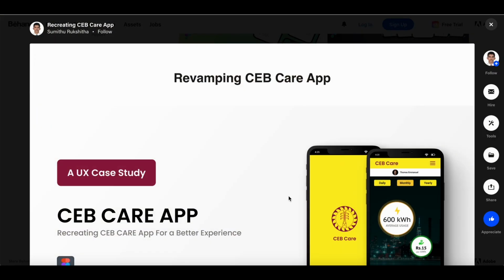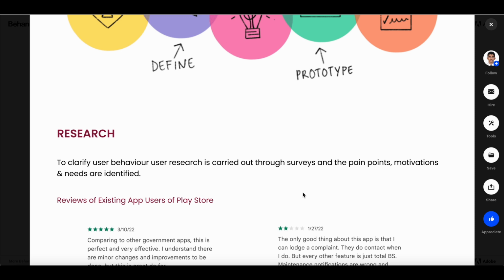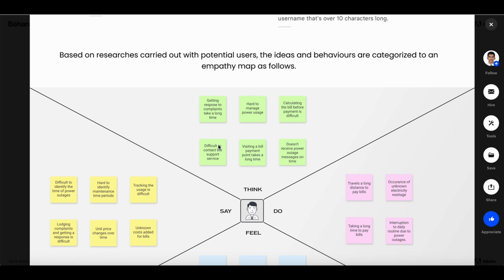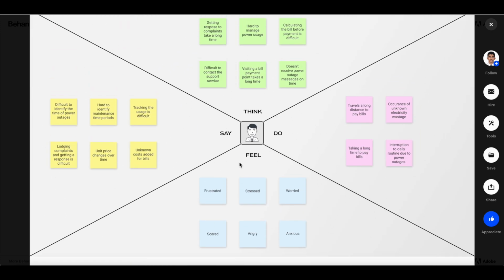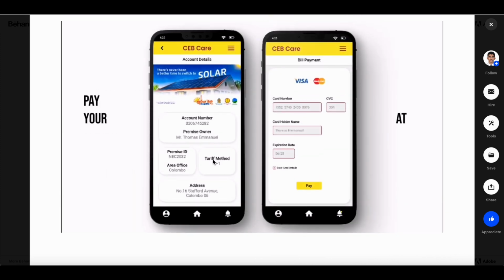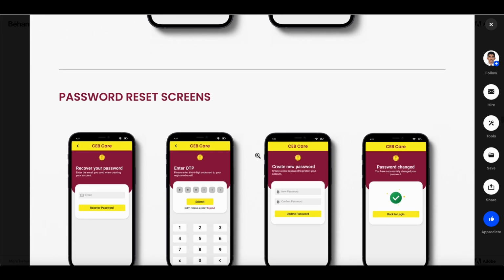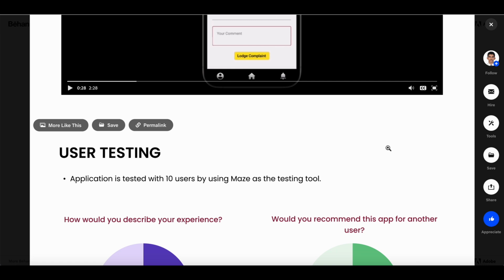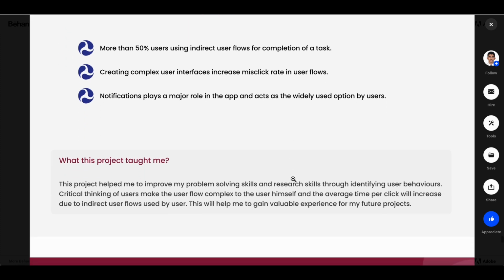Evaluating a Decent UX Case Study Written by a Uni Student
This case study was written by a second year computer science uni student who has no proper UX education. He has made mistakes but he has the right mindset for a UX designer, which eventually made him called up for an interview and secured an internship.